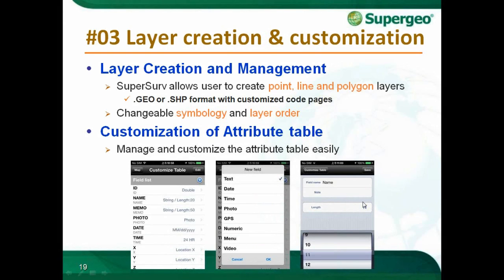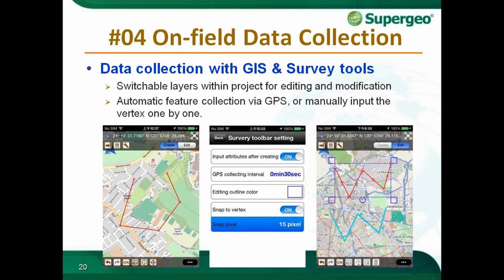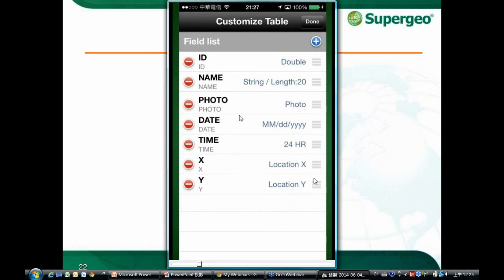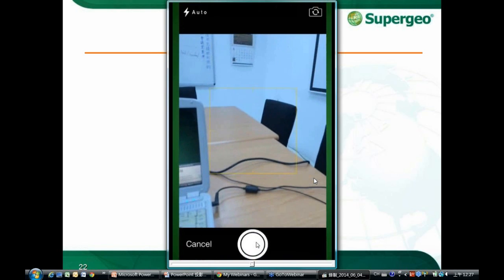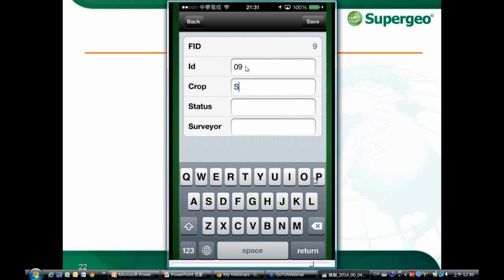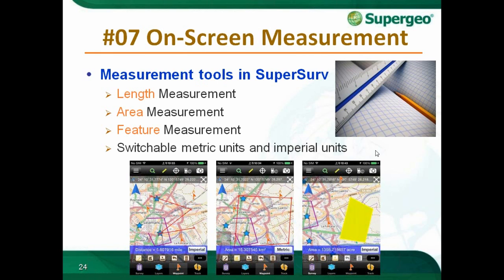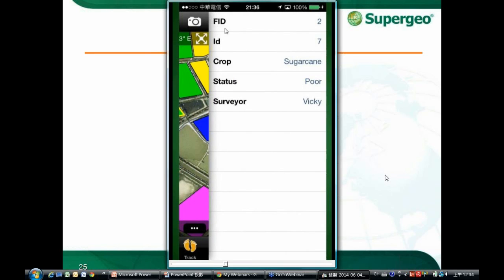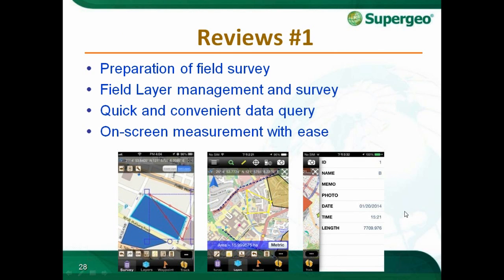Webinar: Streamlining Field Survey & Mobile Mapping by SuperSurv (iOS) Part 2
SuperSurv 3.1a is the latest mobile GIS app designed for Android and iOS to maximize field data collecting efficiency. Its abundant and useful GIS tools allow surveyors to capture field data effectively and accurately.

Highlights of this webinar:

- Integrated Agriculture Survey by SuperSurv
- Spatial guiding and base map tools for clear tracking
- Convenient data query and measurement
- Efficient field operations and customizable data collecting
- Live data synchronization with SuperGIS Server in the cloud